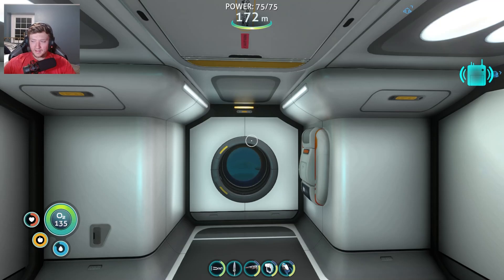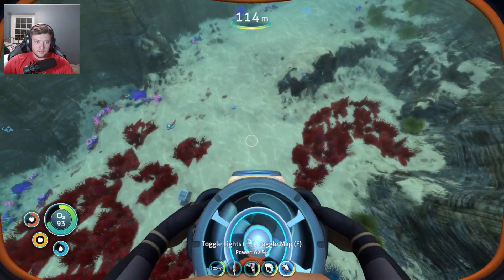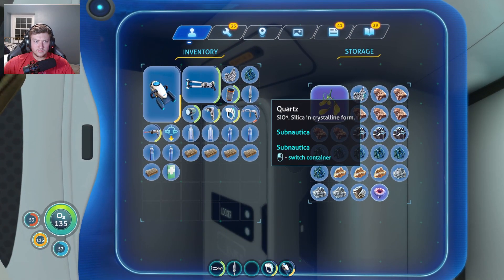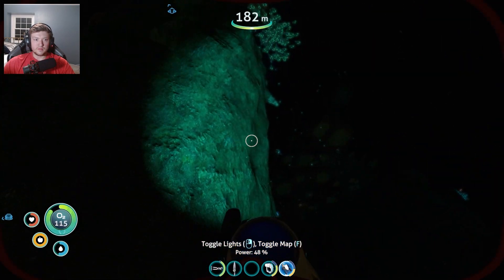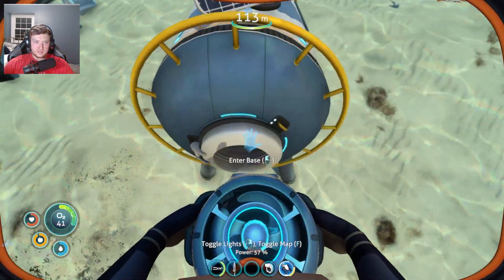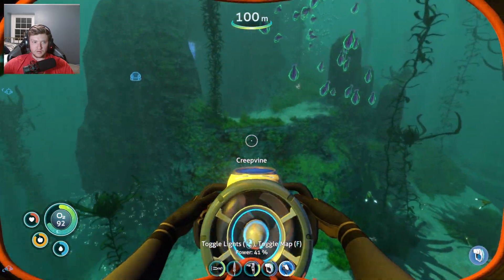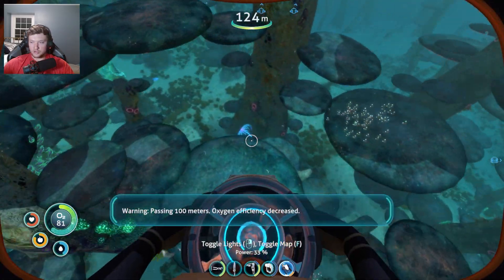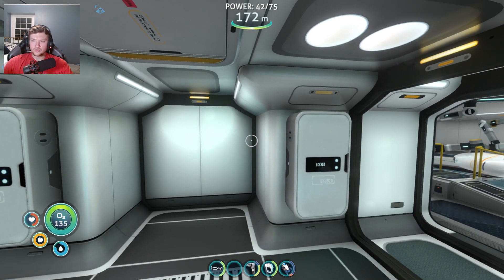Rebuilding What We Lost | Subnautica Modded Survival Episode 4